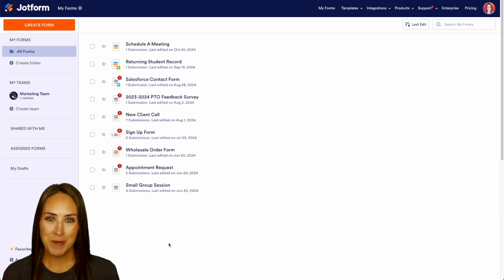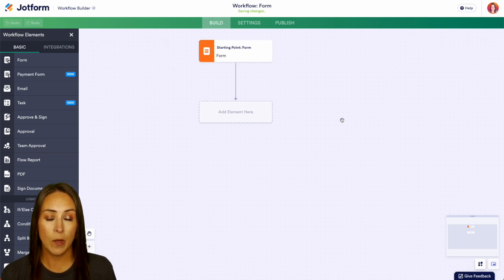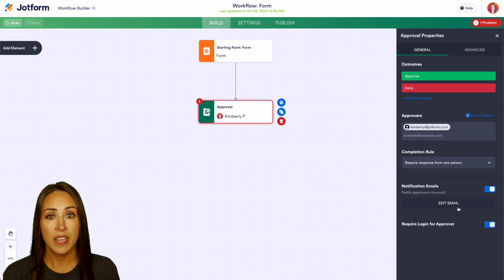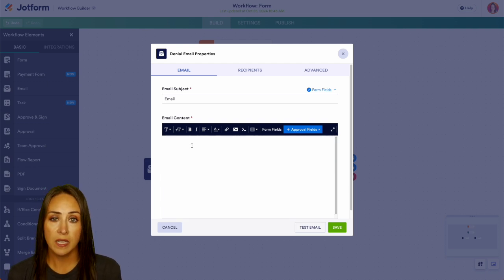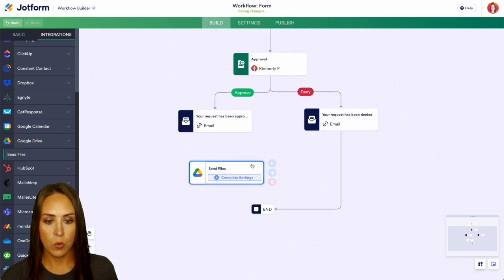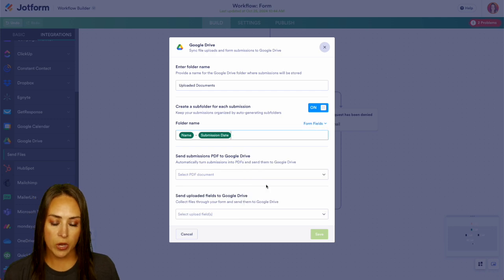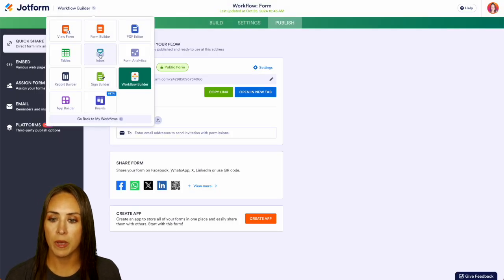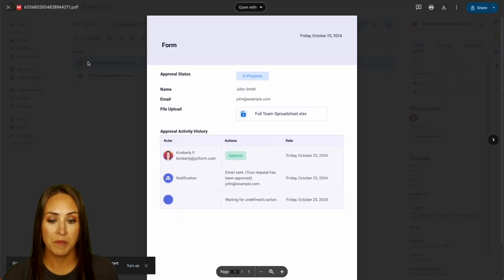How to Integrate Google Drive With Jotform Workflows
Jotform Workflows lets you integrate with your favorite apps and tools, such as Google Drive, to automate your processes and boost your productivity even more. Learn how in this quick and easy video tutorial from Jotform.